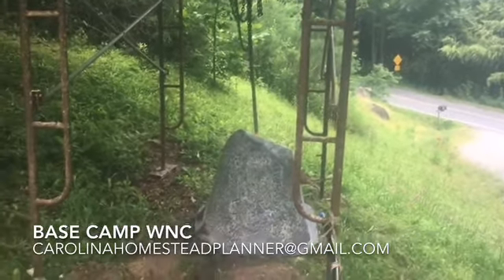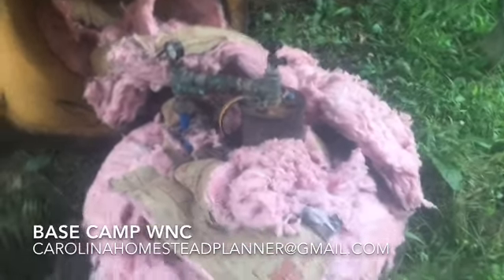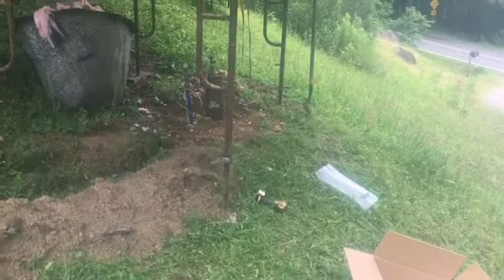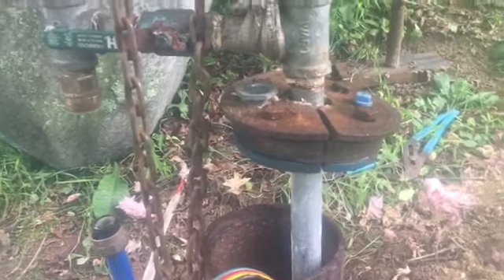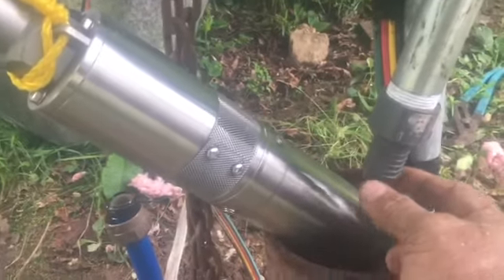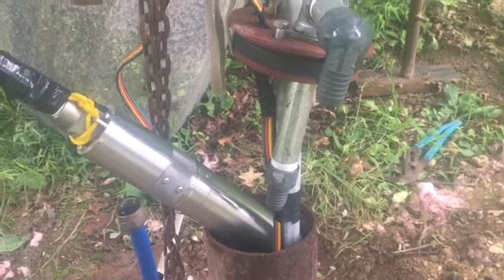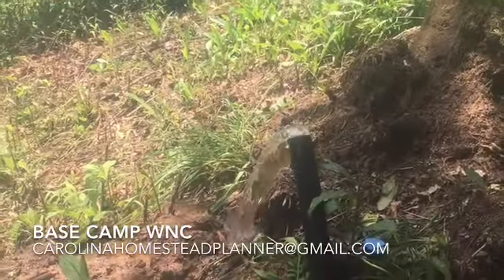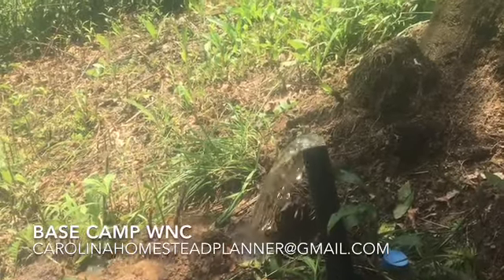Adding A Solar Well Pump To A Grid Powered Well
We dropped a second pump into this 6” well a solar powered pump to supply water to a gravity water system